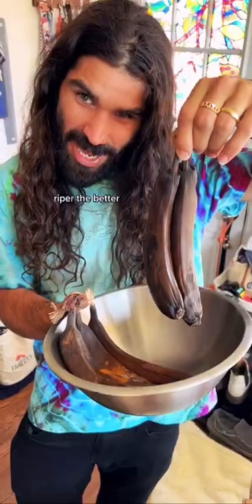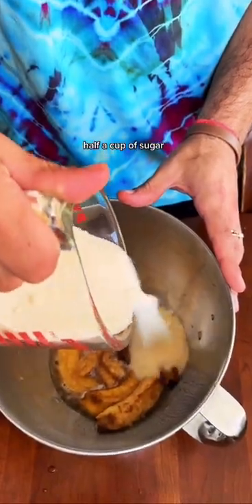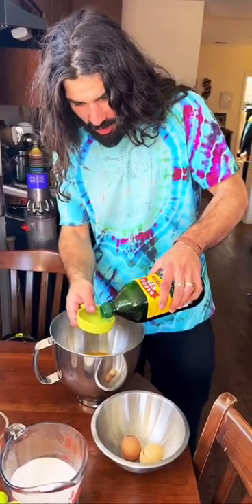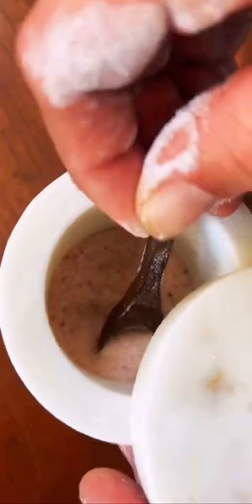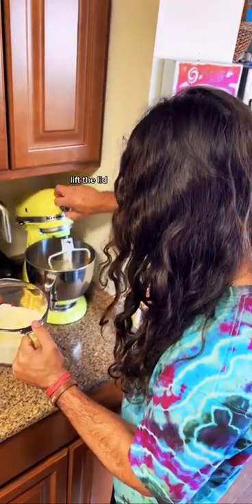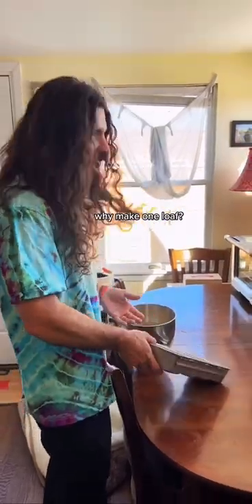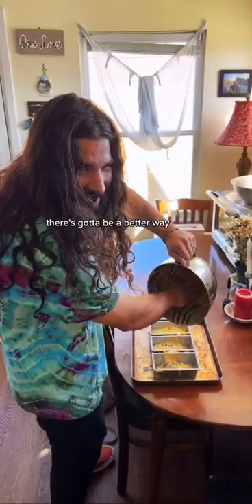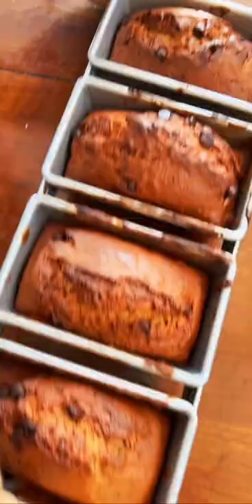🍌🍞easiest banana bread recipe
Anthony ferraro makes banana bread. So easy to make.

Blind👨🏽‍🦯ParaJudo🥋ParaSkate🛹 🇺🇸TeamUSA🦯Musician🎸MotivationalSpeaker🎤Podcaster🎙Four Bad Eyes Podcast👀👀Blind Busking Livestream Music Tour🚌 "the only disability is a bad attitude” jkl and one love!!

👇🏼👇🏽Rent my Feature Length Documentary 👇🏿👇
A Shot In The Dark - Anthony Ferraro

Despite a lifetime of adversity, a blind high school wrestler attempts to win a New Jersey State Championship before the end of his senior year. Anthony Ferraro has always tried to live a normal life. As he entered junior high, Anthony decided to try his luck at wrestling. After a dismal first season, he begged his father to enroll him in a wrestling club. His father obliged and found a coach willing to teach a blind kid to wrestle. The following year, despite his obvious disadvantage, Anthony went 24-1. Three years later, Anthony has set a number of goals for himself; to become the first three-time District Champ in his school's history, break the school record for most wins, and become the first blind state champion in New Jersey wrestling history. The question is, does he have a shot in the dark?

▶️Follow along my life - Anthony Ferraro. A Musician, Judoka, Motivational Speaker, Traveler, Adventurer, Son, Brother, Friend, and Fiancé.

▶️Anthony is currently traveling the world in hopes to make it to the 2024 Paralympics in Paris, France. Anthony is a Blind Athlete (B1 Classification). Ranked #1 in -73kg category. Representing the United States of America and the Great State of New Jersey!

▶️To learn more about Anthony Ferraro and the team at ASFVISION check out

The Story Behind “A Shot In the Dark” - Chris Suchorsky - Director / Producer:

In the winter of 2012, I received an email from a former teammate and All-American wrestler, Lou Cerchio. He had come across a sizzle reel about a blind high school wrestler named Anthony Ferraro. Ollie, Anthony’s brother, had posted the sizzle with the hope of finding some help. He was looking to make a film about his little brother, who was a star wrestler, but also happened to be blind. I reached out to Ollie to discuss the project. To my surprise, he was now living in LA working as an editor for Hulu and had essentially abandoned the idea. A few months later, when he returned home to visit family, we met for lunch and discussed the film. Ollie was interested in making a short, but I thought there was potential for a feature film. After meeting with Anthony, we decided we would film him over his senior year of high school and “see what happens”.
A few months later, we were filming. Ollie produced from LA while my crew and I followed Anthony and his team throughout the 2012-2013 season. By the end of the year, the film had hit a standstill. Both Ollie and I were consumer with other projects. I believed there was a story in the can, but knew it was going to be a Herculean task to put a film together.
By 2015, I decided I wanted to finish the film. I had the first 15 minutes edited and had planned to sit down with Ollie to look at what I put together. Sadly, a few days later, Ollie passed away. At his funeral, I told Anthony I would finish the film.
Two years later, we had a rough cut of the film. We launched a Kickstarter campaign with the hope of reaching $40,000. We hit that number in four days and raised over $83,000 by the end of the campaign.
The film premiered at the Hot Springs Documentary Film Festival and went on to win eight Best Documentary and Audience Awards over the next year on the festival circuit. We received a number offers for the film including Soul Pancake (Rainn Wilson’s company), Chassy Media (Adam Carolla’s company) and Gravitas Ventures. We opted to release the film independently.

Sincerely,
Chris Suchorsky
Director / Producer